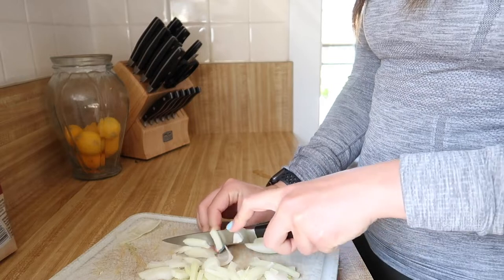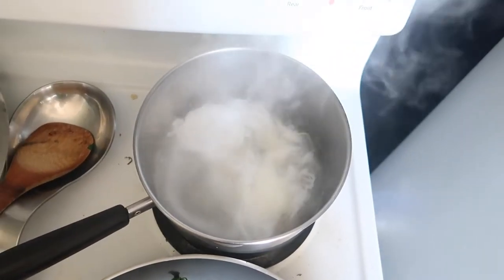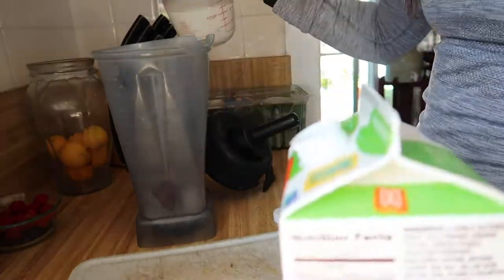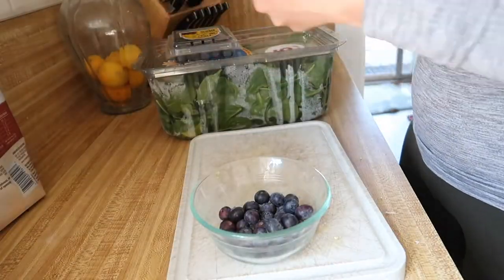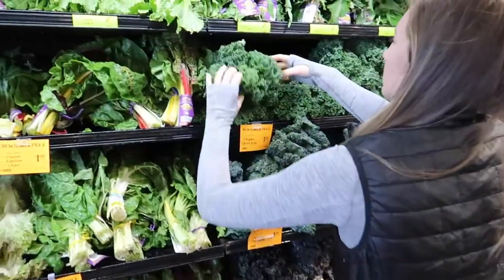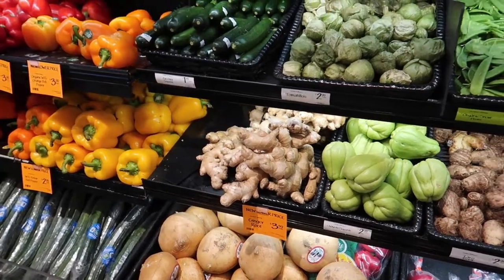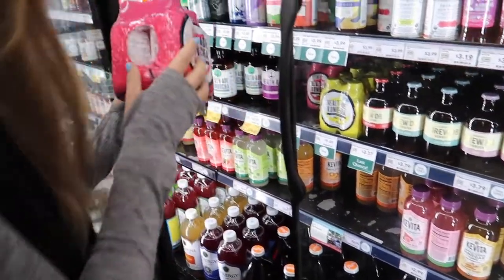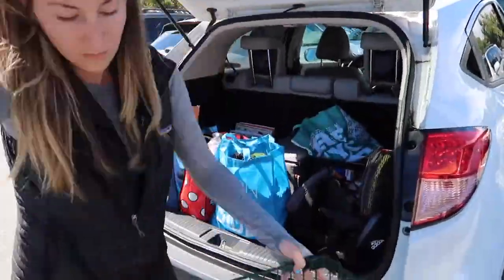Go-To Brunch || Grocery Haul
Short and sweet video on my everyday go-to brunch, along with our standard Grocery Haul.
Sticking to the shopping rules of:
-Shopping the perimeters
-EWG's Dirty Dozen for pesticide exposure
-Remembering our shopping cart is a direct reflection of your plate.